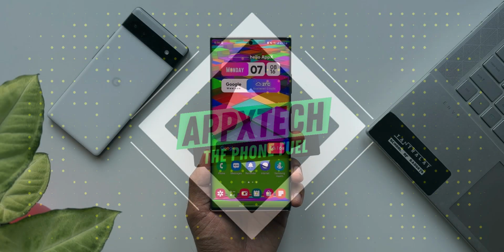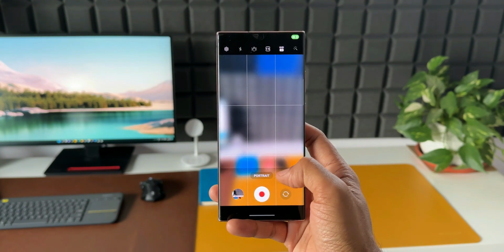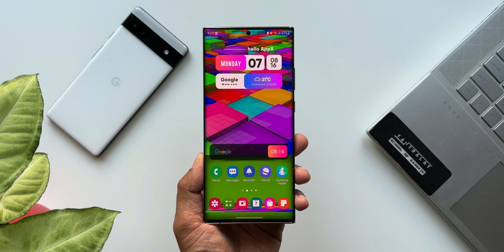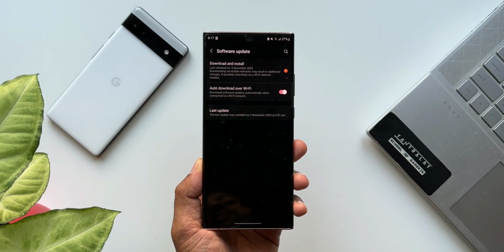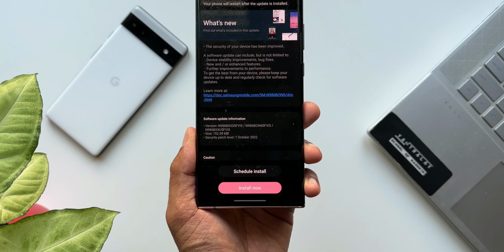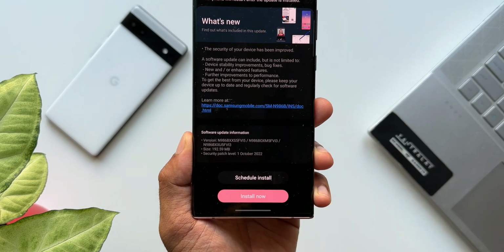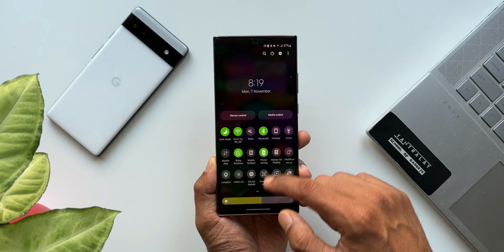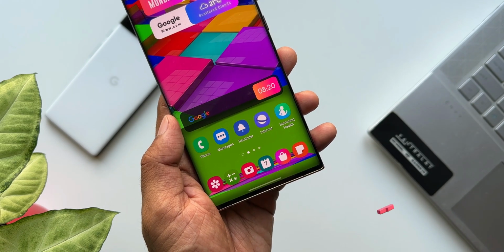New Update Received on Samsung Galaxy Note 20 Ultra Exynos !